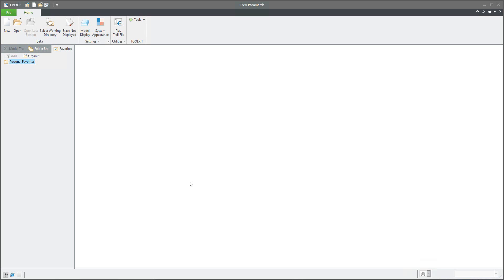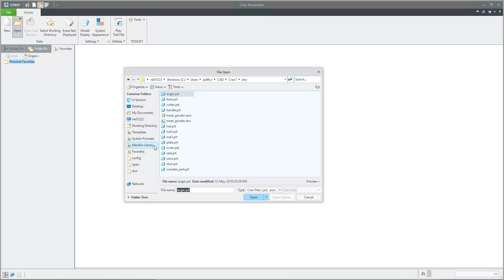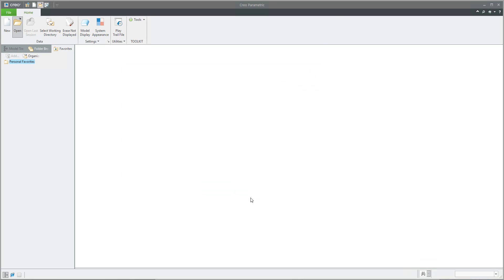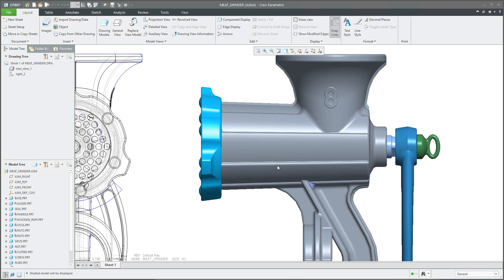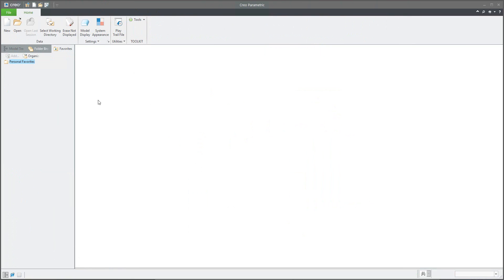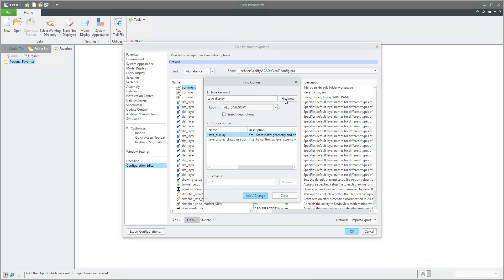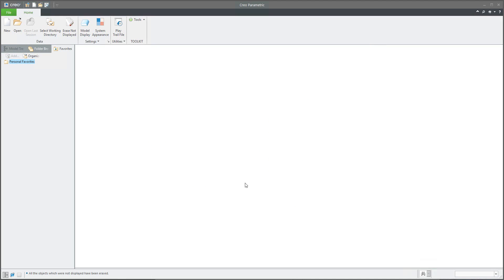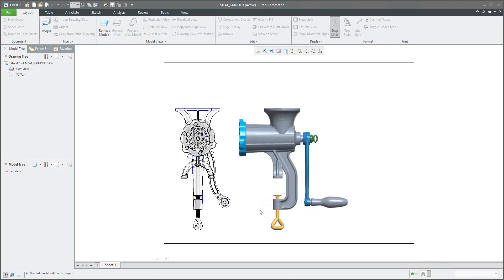Creo Customization: How to open Creo drawing very quickly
Quick explanation of configuration option SAVE_DISPLAY